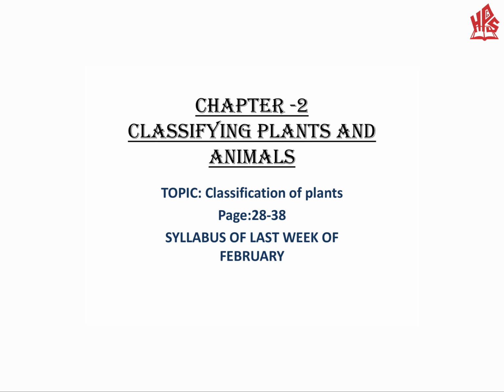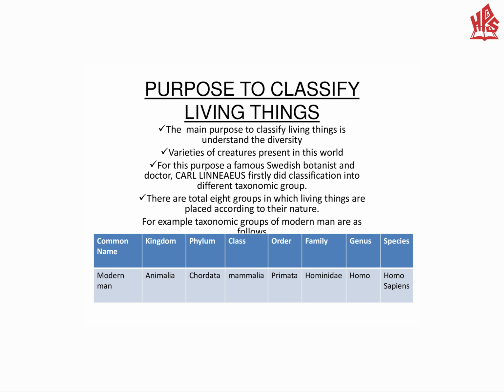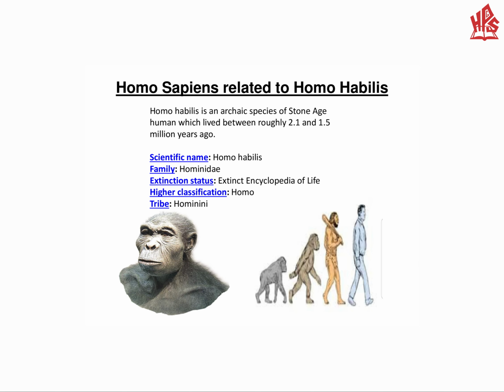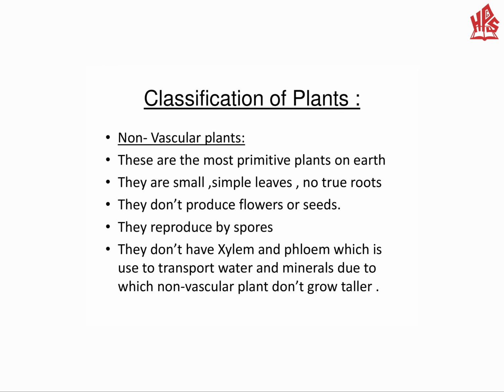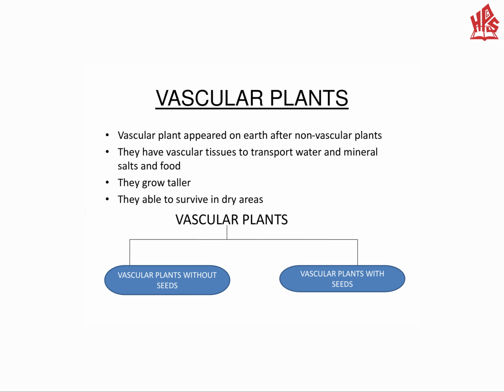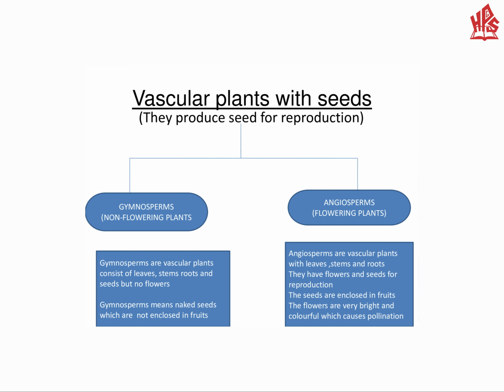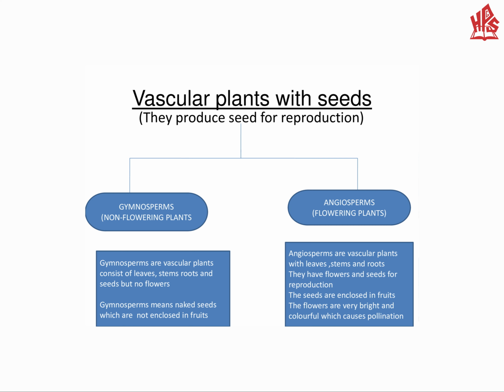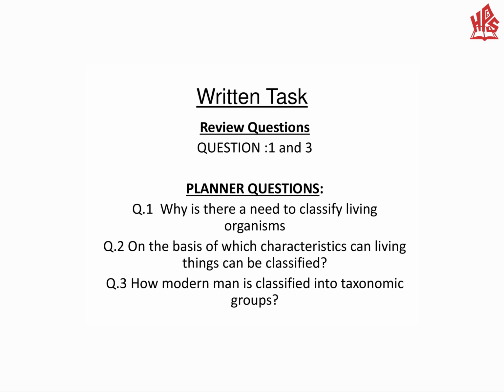HPGS Middle School O/A Level Online Lecture Science Prep II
HPGS Middle School O/A Level Stream Online Lecture.

Subject: Science Prep II
Topic: Chapter No-2 Classification of Plants